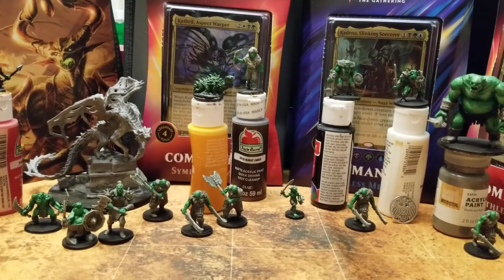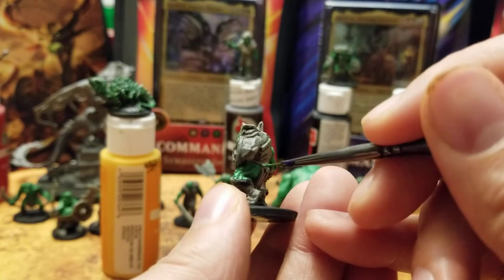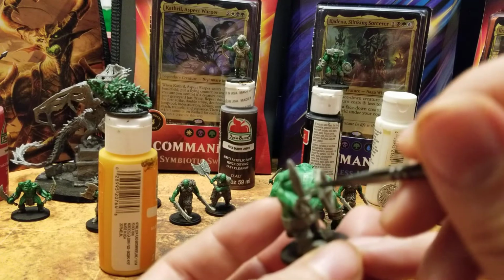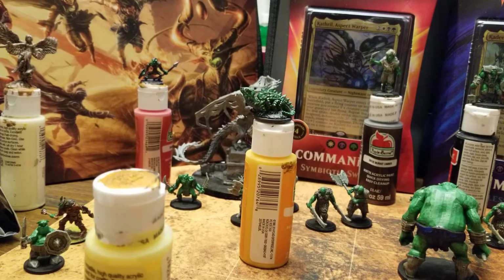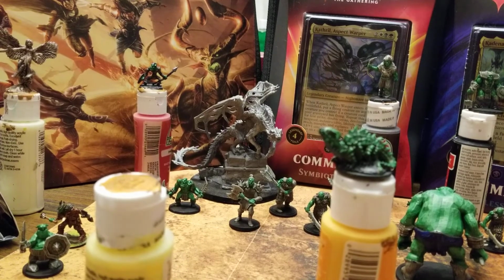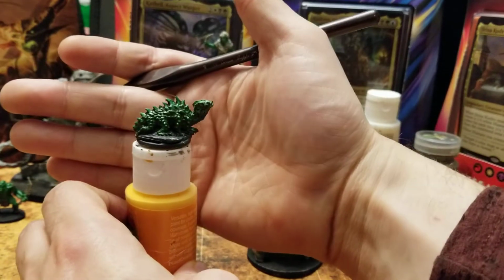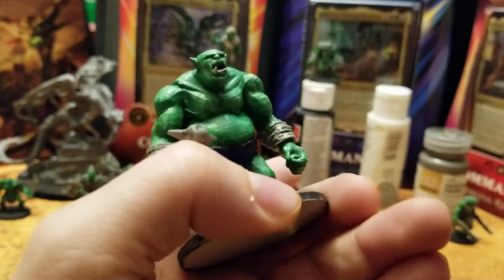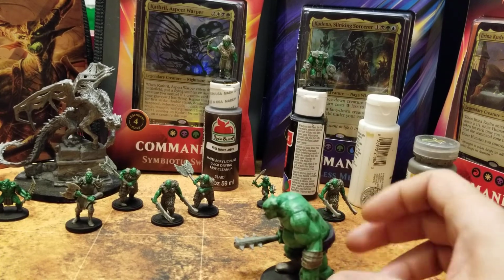The Rise of the Green Horde #4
more mini-painting fun